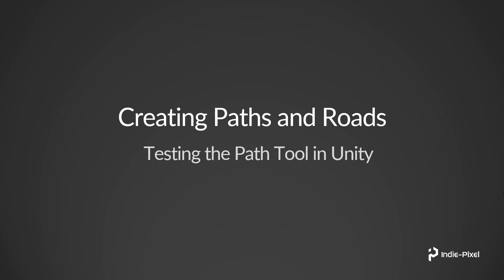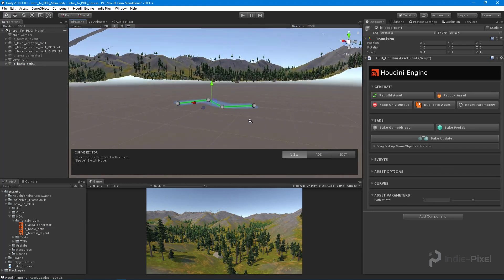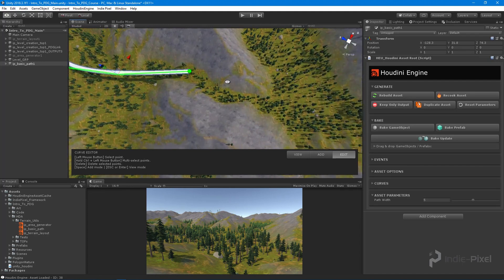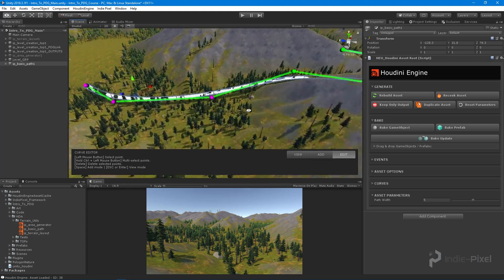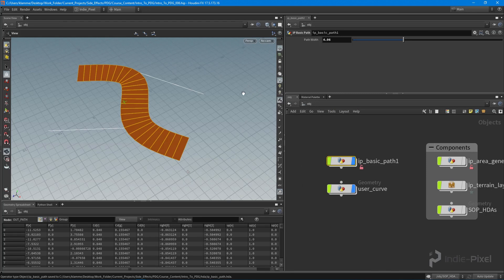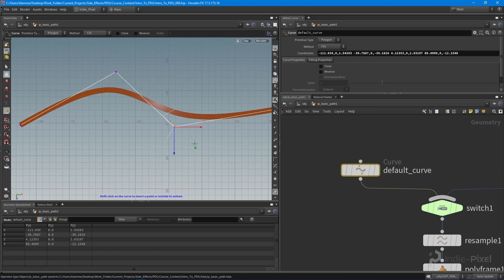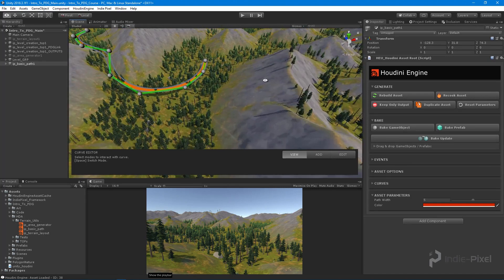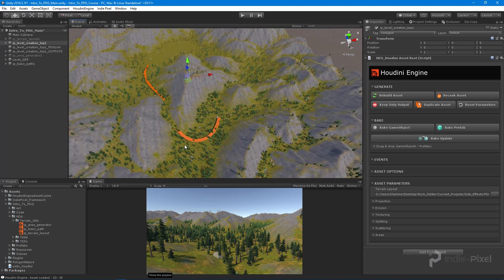PDG for Indie Gamedev | Section 6 | Video 4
With the Path tool created let’s take a bit to test it out in Unity.  I always do this before moving forward because I need to make sure there are any errors or rendering issues for the artists.  I also like to test the usability as a tool that is hard to use isn’t going to be used by artists.